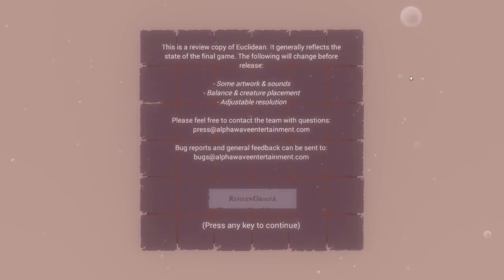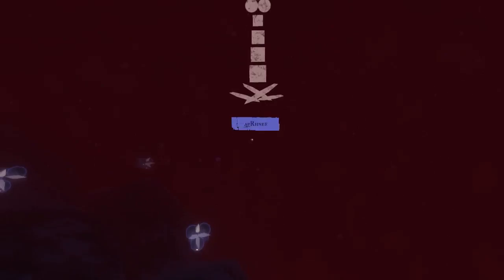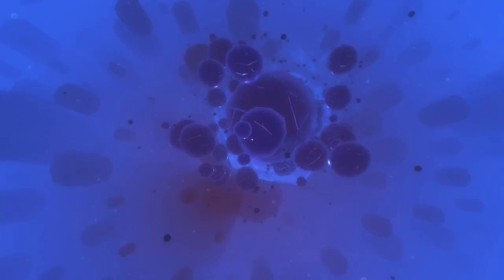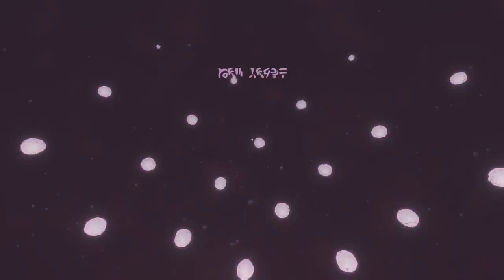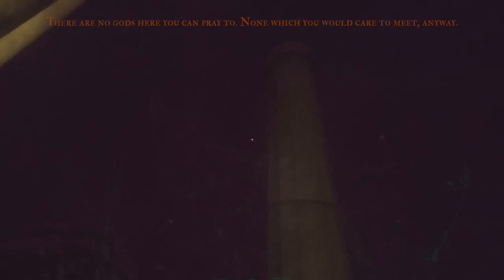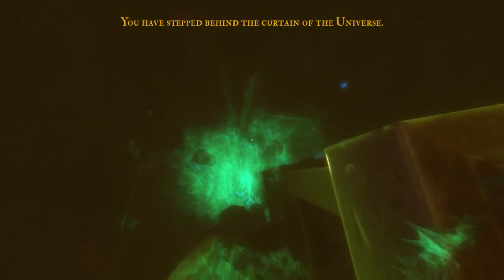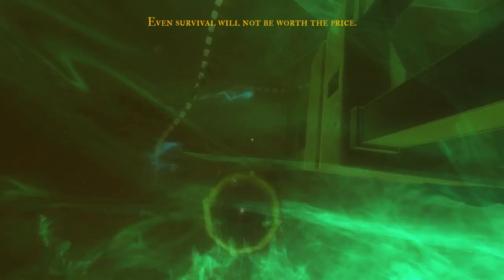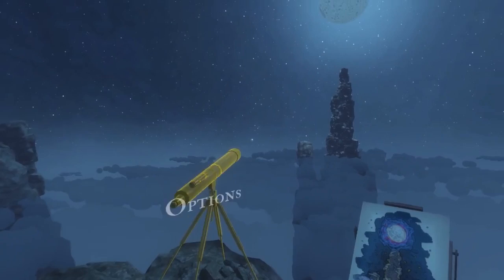Let's Play Euclidean Part 1 - The Doorstep, The Chasm, The Awakening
Game description:

Behind our comfortable, familiar dimensions, beyond the timeless depths of space, there is a Place that mankind was not meant to know. A Place hostile to all life. We do not belong there. We cannot survive there. At least, not for long…

Euclidean; a game of geometric horror; a slow descent into the dark, into madness, futility, and despair, where Things greater than you watch and wait and dream. Struggle for every second of life you have left… Even knowing you’re better off dead.

Tense horror gameplay

9 distinct stages of hand-crafted terror

Terrifying VR support

Binaural 3d audio by 3Deception®

Haunting ambient soundtrack

No zombies